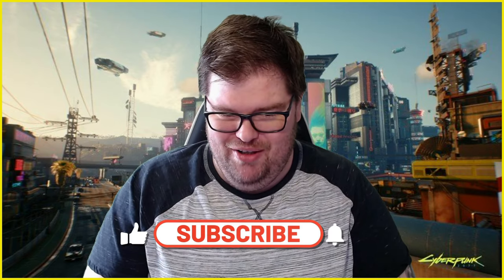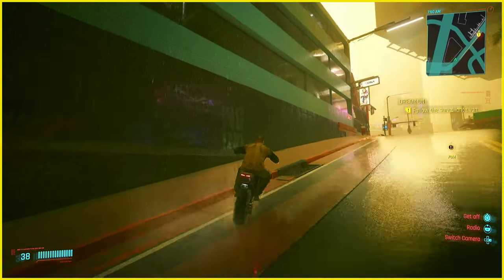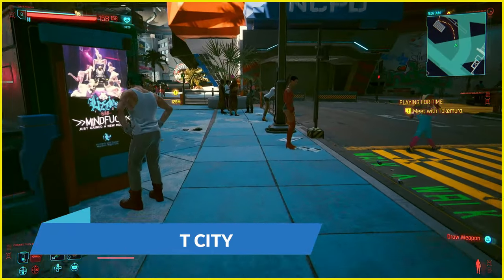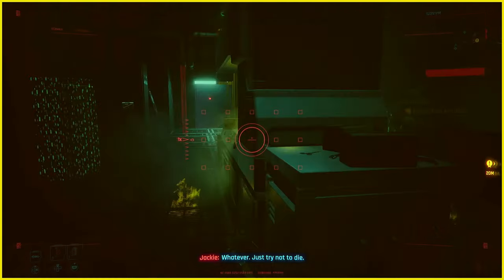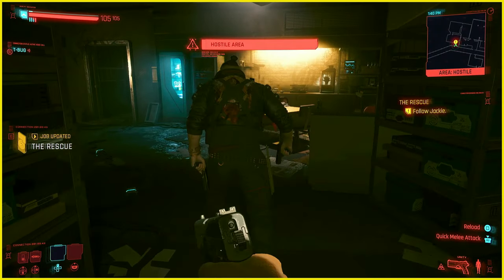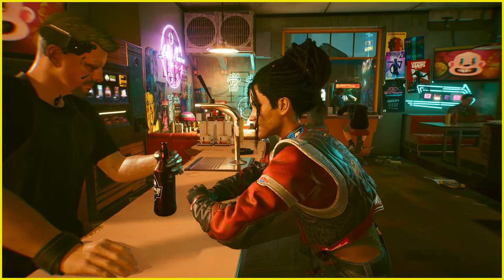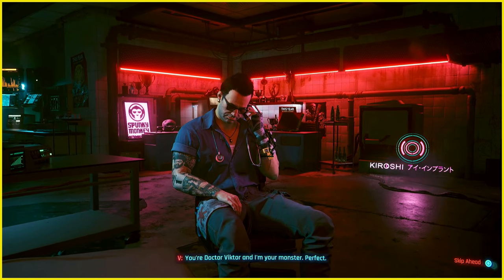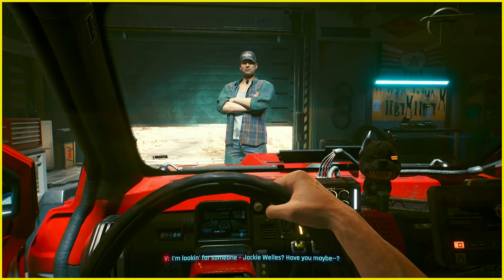Into the Neon Abyss: A Cyberpunk 2077 Review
Join me as we explore the neon-lit streets of Night City in our comprehensive review of Cyberpunk 2077. In this video, we'll take you on a journey through the highs and lows of this highly anticipated open-world RPG.

Get ready to immerse yourself in the dystopian future of Cyberpunk 2077 as we delve into its immersive world-building, captivating storyline, and breathtaking visuals. From thrilling action-packed missions to deep character customization options, Cyberpunk 2077 offers an expansive gameplay experience that transports players to a vibrant and dangerous world.

However, I'll also address the game's technical issues and controversies, discussing the challenges that marred its launch and subsequent updates. Despite its flaws, Cyberpunk 2077 remains a landmark title in the RPG genre, pushing the boundaries of storytelling and player choice in video games.

Join me as we dissect the game's strengths and weaknesses, providing you with all the information you need to make an informed decision about whether Cyberpunk 2077 is the right game for you. Let's dive into the neon-soaked world of Cyberpunk 2077 together!"

0:00 - Intro
1:37 - Number 5
5:35 - Number 4
8:49 - Number 3
12:46 - Number 2
21:49 - Number 1
28:31 - Verdict
30:57 - Outro

Cyberpunk 2077 is a 2020 action role-playing video game developed by CD Projekt Red and published by CD Projekt. Set in Night City, an open world set in the Cyberpunk universe, players assume the role of a customizable mercenary known as V, who can acquire skills in hacking and machinery with options for melee and ranged combat. The main story follows V's struggle as they deal with a mysterious cybernetic implant that threatens to overwrite their body with the personality and memories of a deceased celebrity only perceived by V; the two must work together to be separated and save V's life.